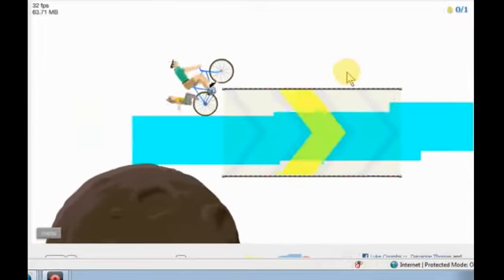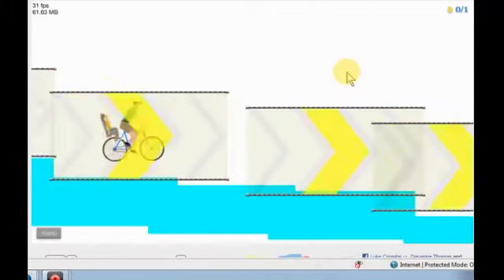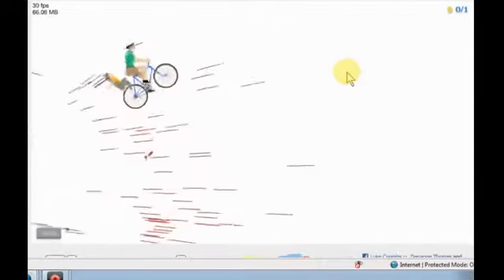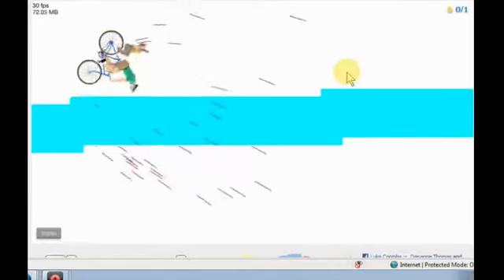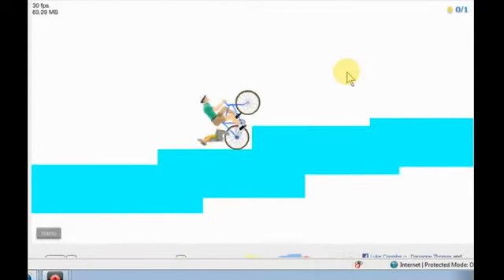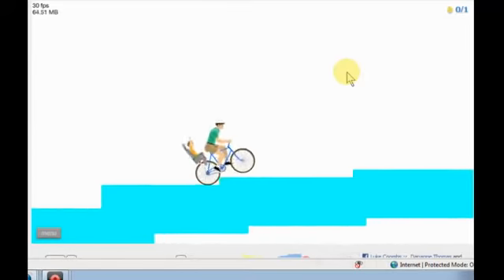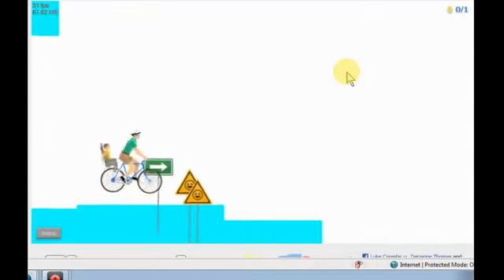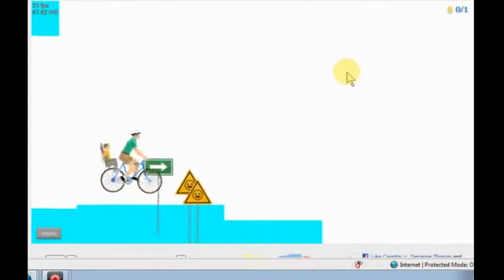Happy Wheels ep3: WRESSTLING!!!!